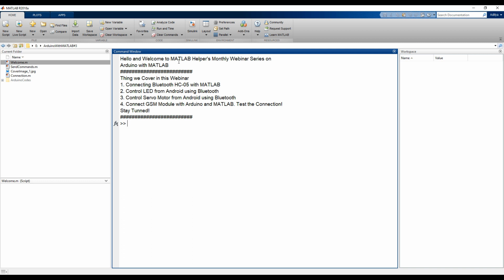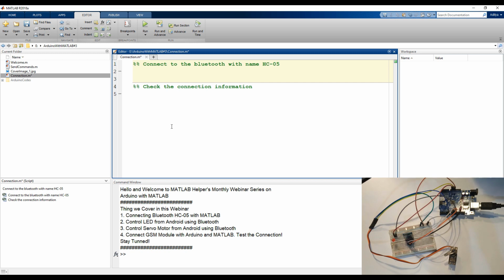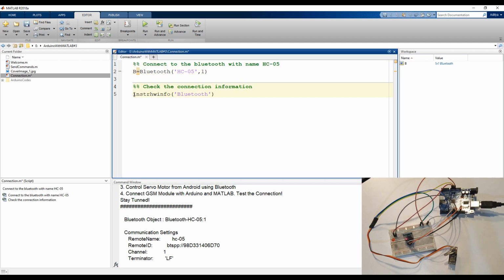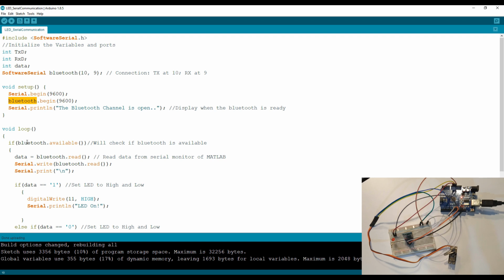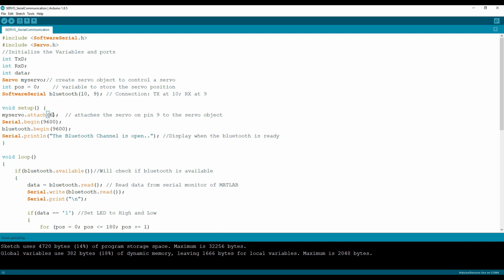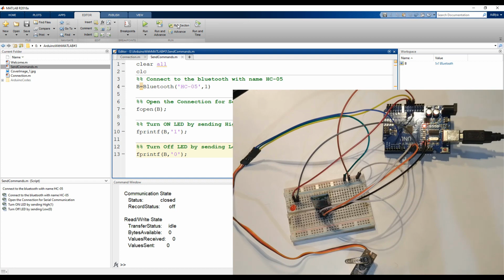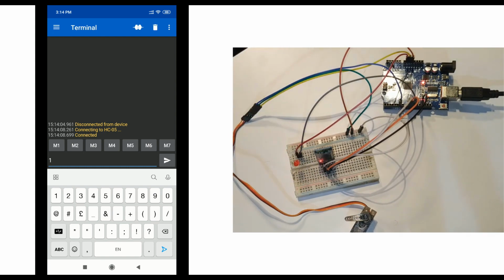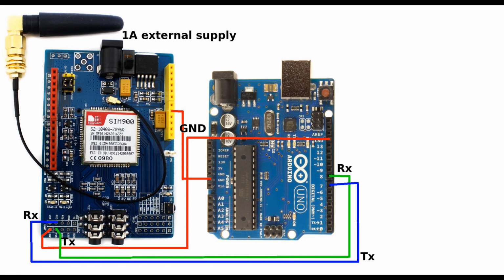Arduino with Servo Motors & GSM in MATLAB | Webinar Ep#3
Learn the hardware interfacing of Arduino with MATLAB and Simulink. Watch our webinar series, practice the operations with our expert, and get proficient Arduino and MATLAB skills. for webinar resources.
& Book your certificate on success.
Explore the blog for codes & explanation.
0:00 Introduction
0:44 Topics covered in the webinar
1:26 Bluetooth connection and the add-on required
3:46 Circuit diagram of the Arduino connection
7:27 Code for the program
11:32 Programming the Arduino for serial communication in Arduino IDE
15:32 Running the section coded thus far
18:24 Updating the IDE code for servo motor
22:13 Controlling the  Arduino from your android phone
27:45 Connecting GSM module to the Arduino

In Episode #3, we focused on connecting Arduino with Servo Motors, GSM, and wirelessly by covering the following topics:
1. Connecting Bluetooth HC-05 with MATLAB
2. Control LED from Android using Bluetooth
3. Control Servo Motor from Android using Bluetooth
4. Connect GSM Module with Arduino and MATLAB. Test the Connection!
5. More projects with wireless technologies and their application.